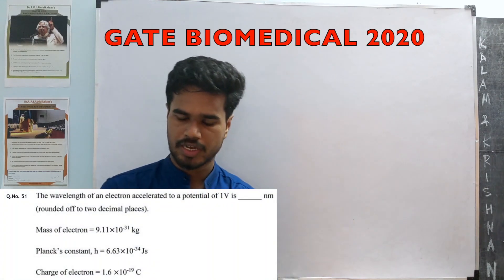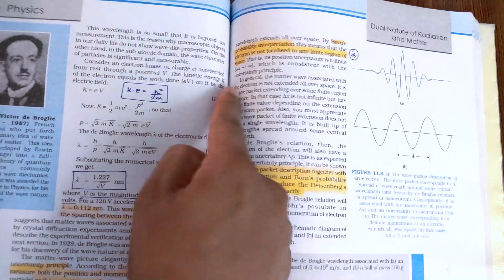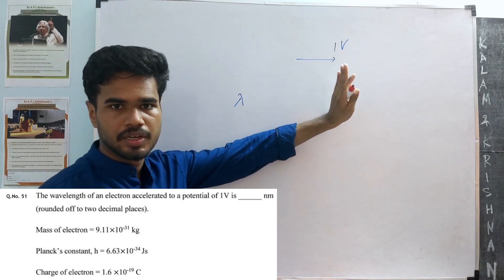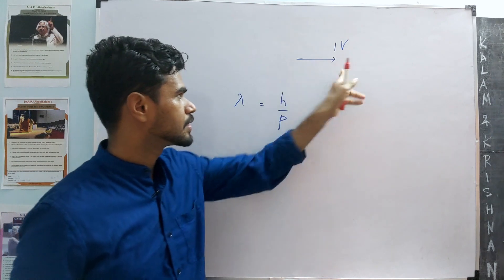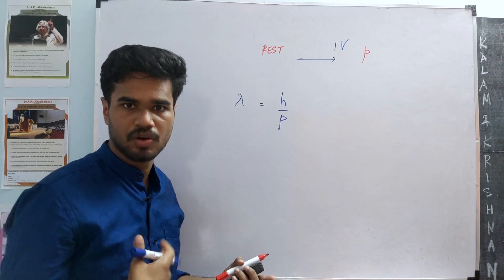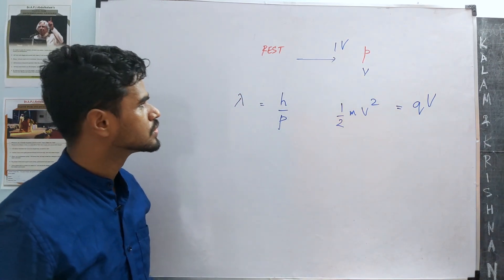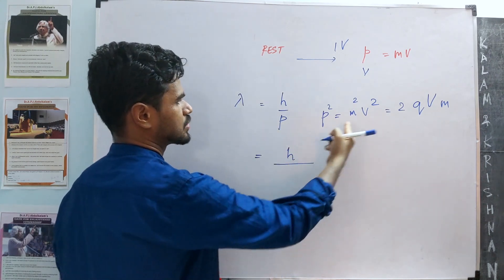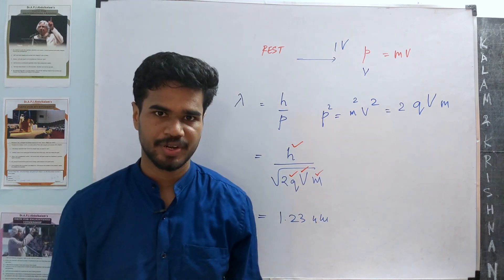Does GATE ask NEET JEE questions? | DeBroglie Wavelength of an Accelerated Electron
Vanakkam Namaste Vandanam As-salamu alaykum Sat sri akal er... Hello!
► Here is an high-school problem in the GATE BIOMEDICAL 2020 exam ...

🔴References 🔴
► Physics 12th std

SERIES INFORMATION
Based on student requests, Dr. J solves the entire GATE 2020 Biomedical Engineering Paper. Question number 51 on wavelength of an electron is explained in this video.

One or two videos will uploaded in the question paper sequence each day. The students are asked to try out the problems themselves before looking at the solution.

Thanks for the video watch now
Dankie Dhanyawaad Shukran நன்றி